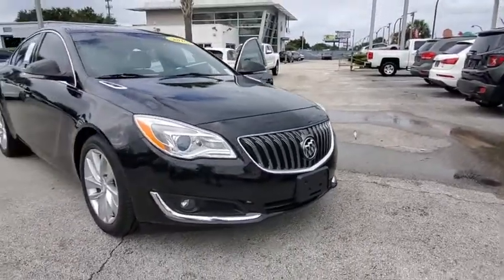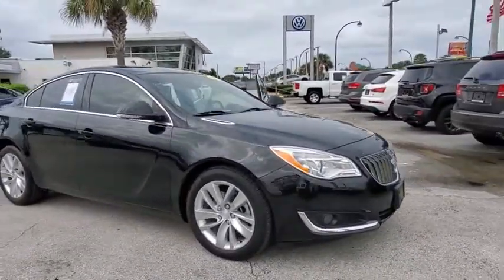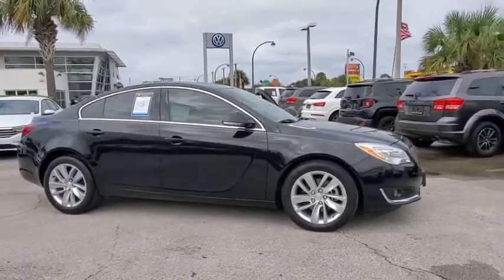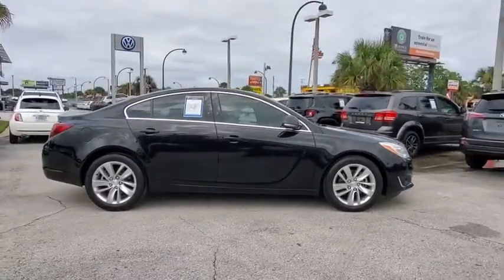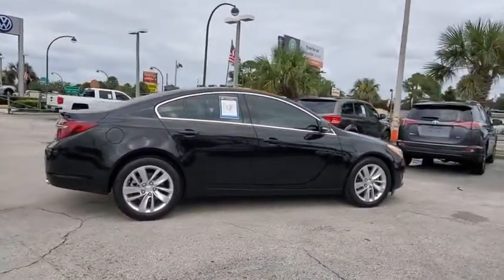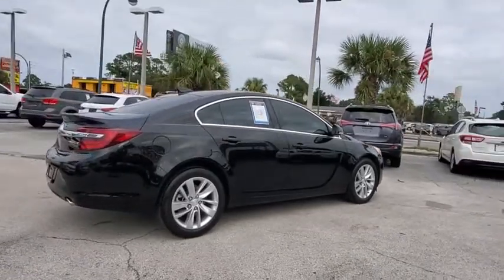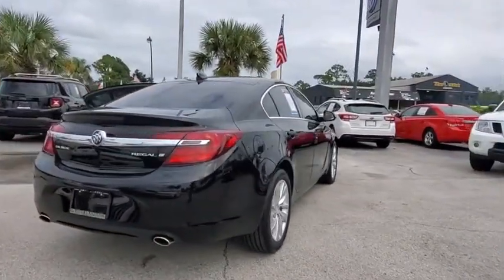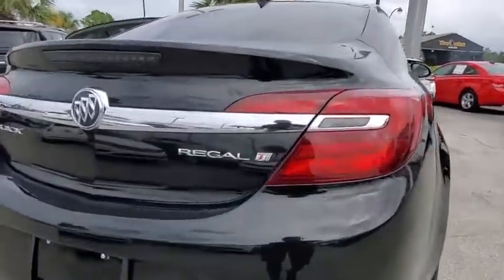2016 Buick Regal Orlando, Sanford, Kissimme, Clermont, Winter Park, FL 20324A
Used 2016 Buick Regal available in Orlando, Florida at Dave Maus VW South. Servicing the Sanford, Kissimme, Clermont, Winter Park, FL area.

5474 S Orange Blossom Trl

6-Speed Automatic. CARFAX One-Owner. Clean CARFAX.brbr2016 Buick Regal Black Turbo FWD 6-Speed Automatic 2.0L 4-Cylinder DGI DOHC VVT TurbochargedbrbrFamily appeal with a sporty feel ! Recent Arrival! Odometer is 30645 miles below market average! 21/30 City/Highway MPGbrbrAwards:br  * 2016 KBB.com Brand Image AwardsbrOrlando VW South proudly serving the following communities: Orlando, Kissimmee, Clermont, Melbourne, The Villages, Windermere, Davenport, St Cloud, Longwood, Sanford, Lake Mary, Lakeland, Oviedo, Cocoa, Titusville, Daytona Beach.brbrReviews:br  * Long list of standard features; optional turbocharged engine delivers strong acceleration; luxury car features for less money than luxury sedans; available all-wheel drive is not offered on many of its competitors. Source: Edmunds